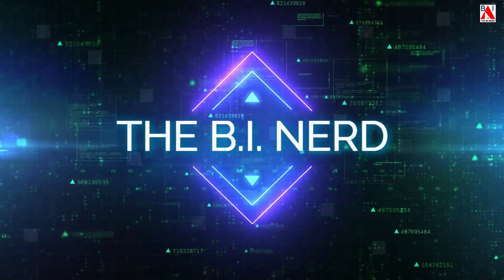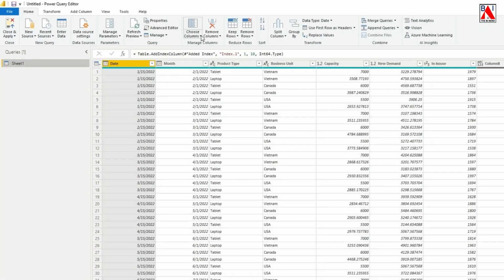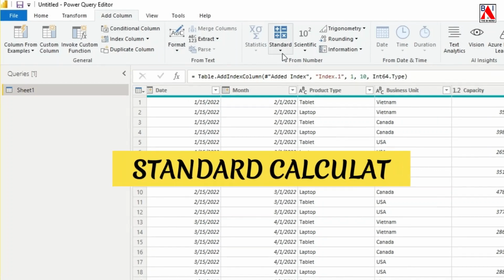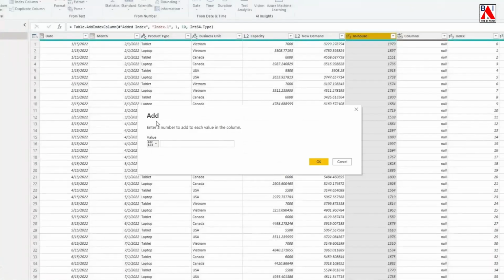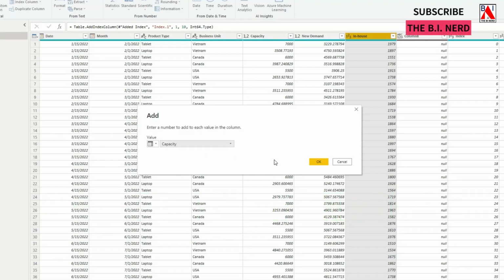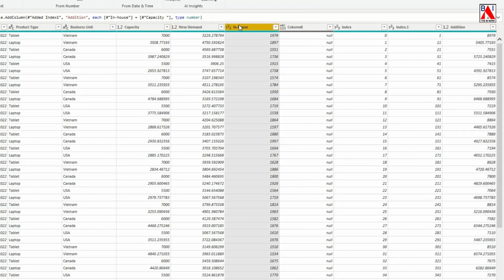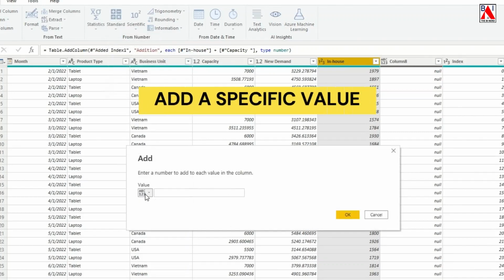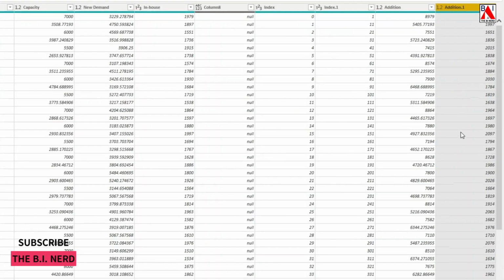STANDARD Calculation Power Query Power BI QUICK and EASY in 1 Minute